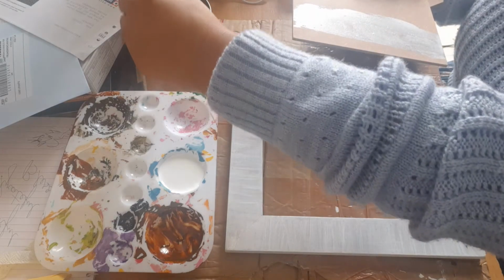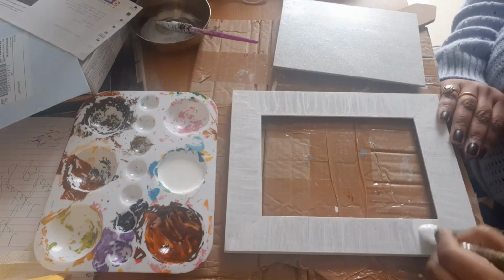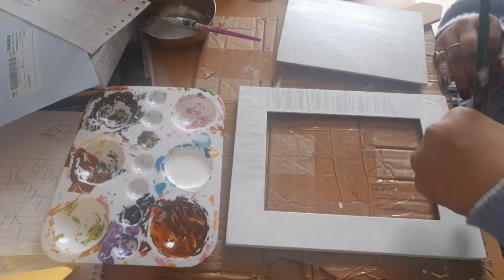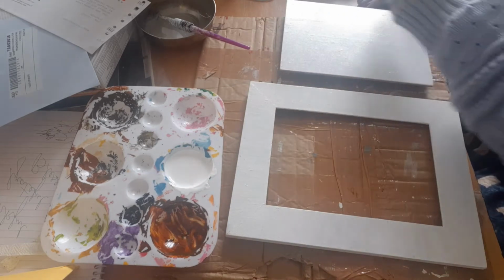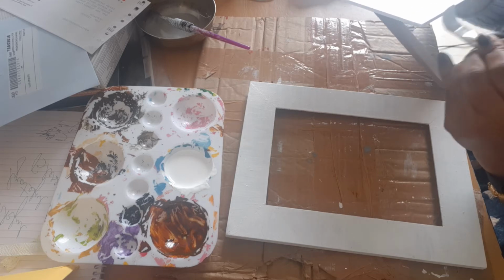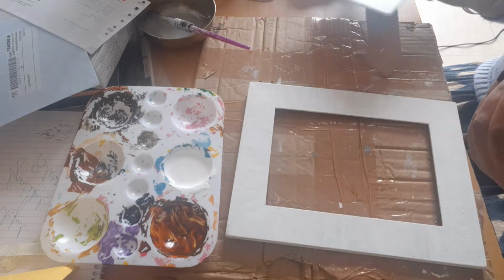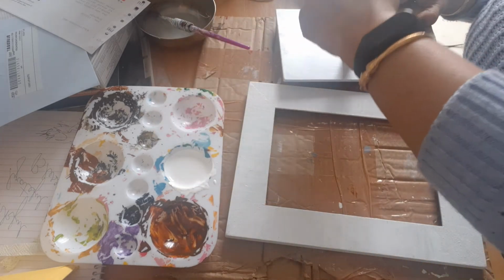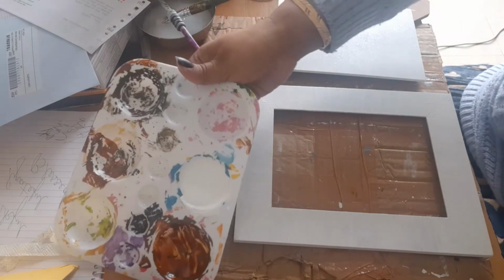Upcycling a photo frame with the art of decoupage ( Part 1)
Preparing the base for upcycling with art of decoupage. Please do not skip seconds because you might loose important information.